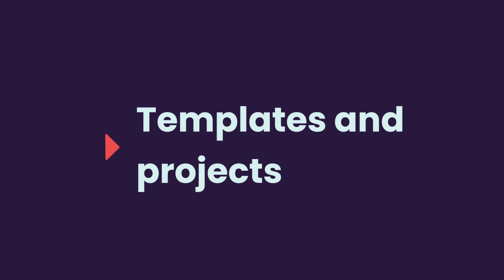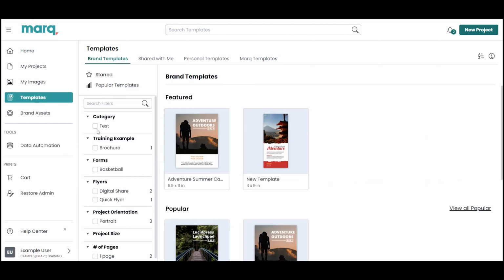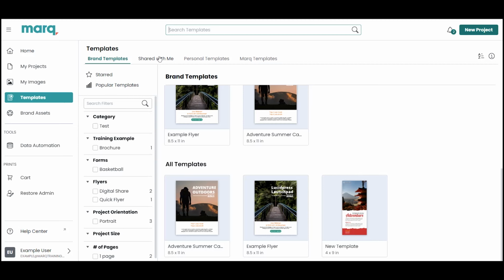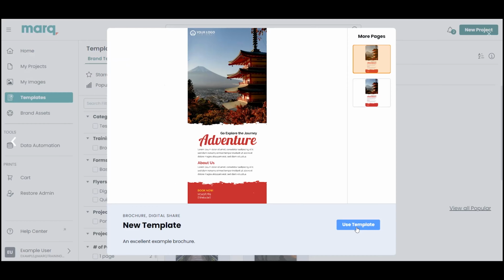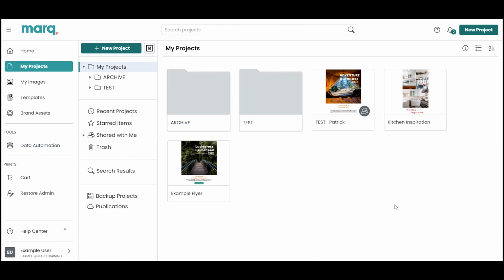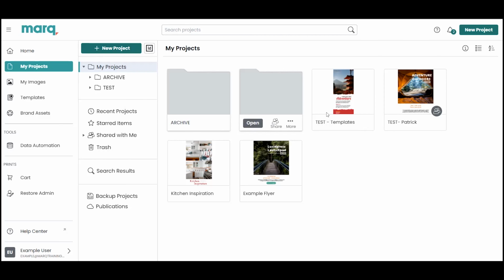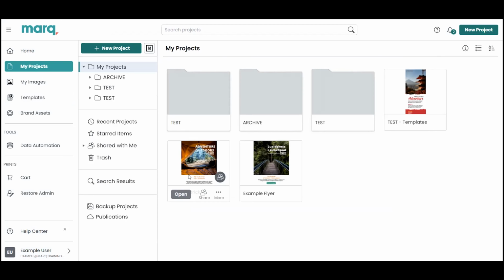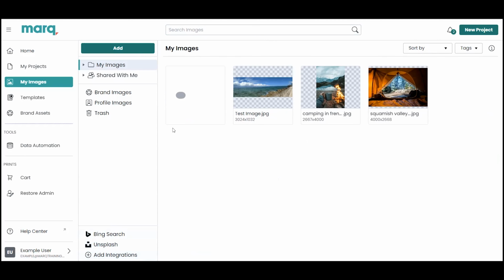Intro to Marq Templates and Projects